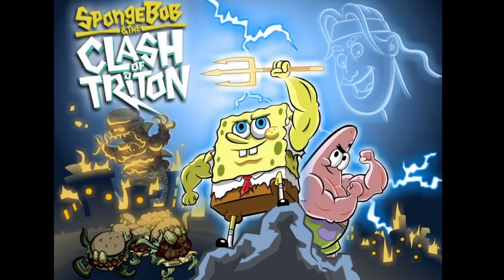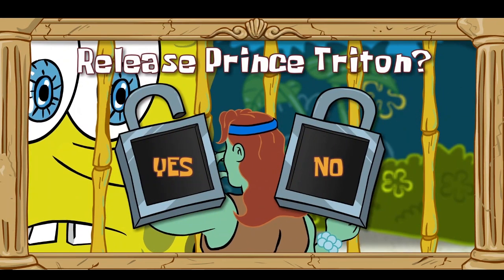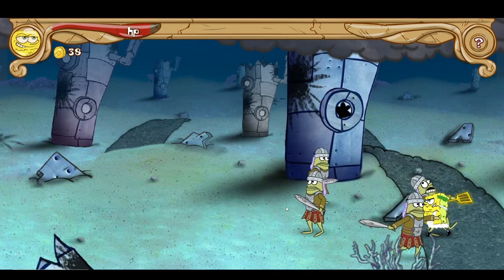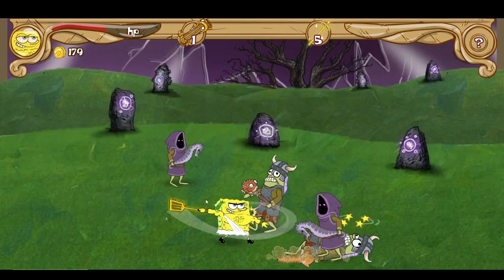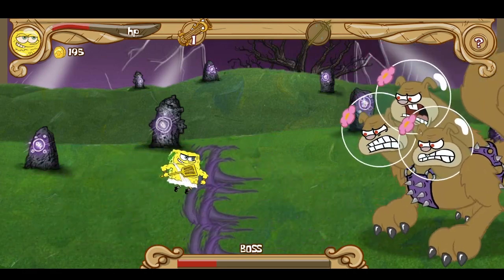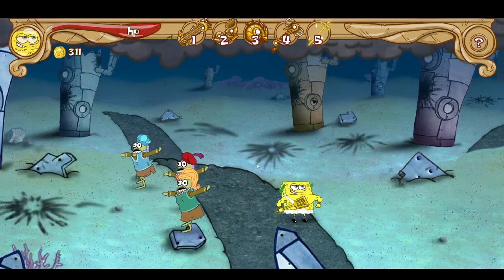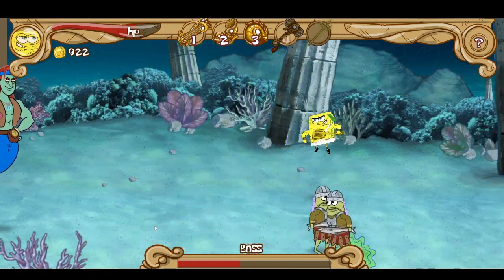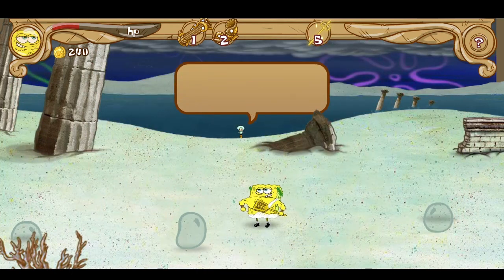The Clash of Triton Flash Game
It has pretty good music.